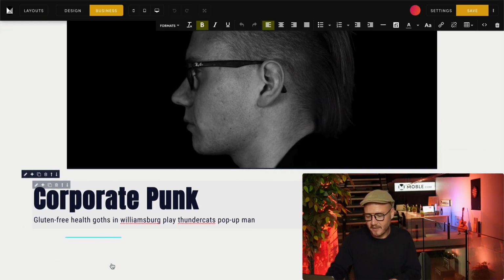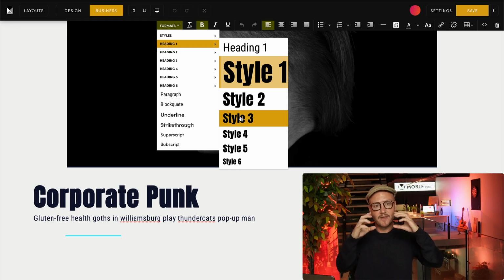D1|E4 FONTS INTRO: "Build a $5k - $50k AI Website, Store, Chatbot & AI Agency in 5 Days."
IN THIS QUICK CLIP:
We split this Episode in two; quick tasks for designers to update Fonts and move one, and a detailed session for Beginners.